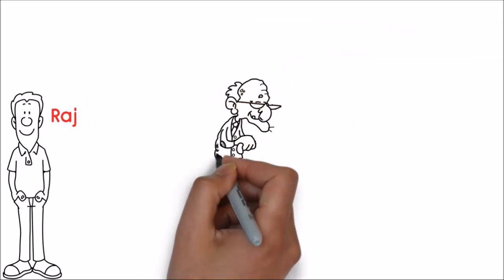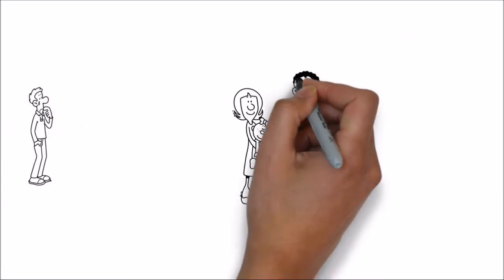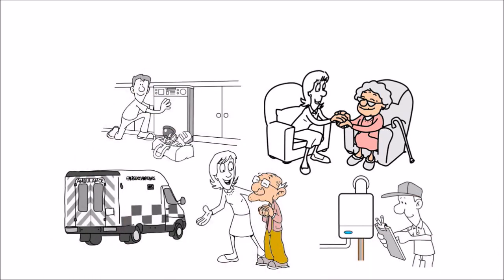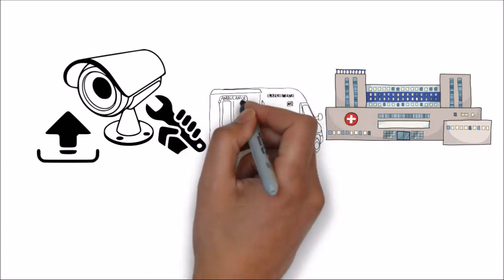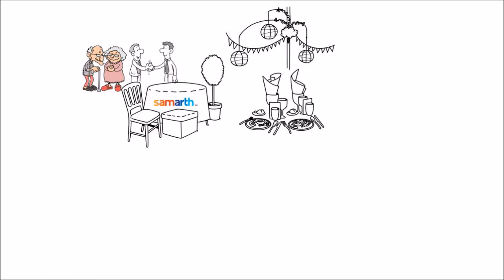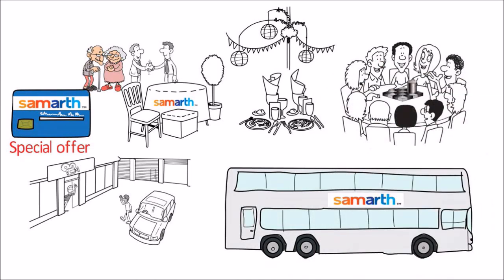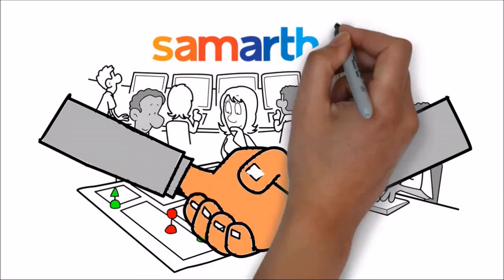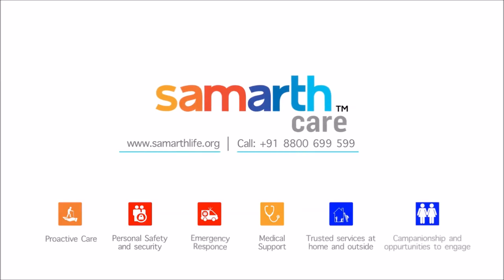SAMARTH CARE family-quality support and care for elderly parents in India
This video explains how Raj, whose ageing parents live in India away from him, is able to take care of them and contribute to their happiness.
As it is difficult to find trustworthy people and services, the elderly often make compromises. They do want to stay independently in their old home because they feel happier when in familiar environment. Raj wanted them to be happy but was always worried about their well-being. He wished that he had someone reliable and resourceful to be there to support them in case of emergency and to proactively look after them and their needs, a bit like he would have done myself.
Samarth Care does all that for him and his parents: Making the living environment safe and secure, ensuring a regular rhythm in looking after my parents’ health and medication, making it very easy to get any support for home maintenance like handymen, cleaning and laundry in addition to providing round-the-clock health and on-road emergency support. But what his parents value the most is their regular interactions with the Samarth care counsellor who is like a friend and family member to them, the opportunity to meet others at various events, participate in different social initiatives which Samarth facilitates.
Through the Samarth app and my chats with the care-counselor, he feel so much closer to them. He has the assurance, that there is a dependable person and an organization to take care of them at all times, in all situations.